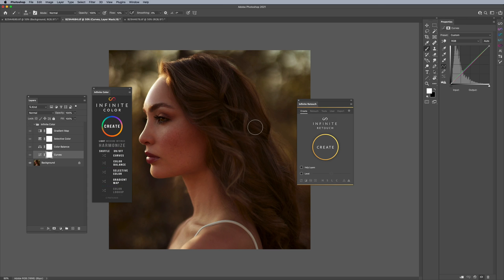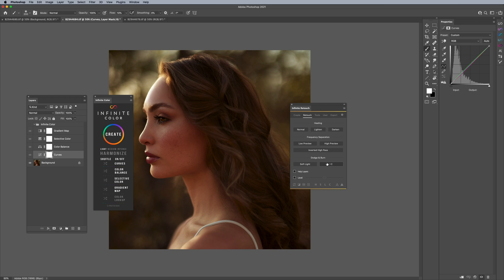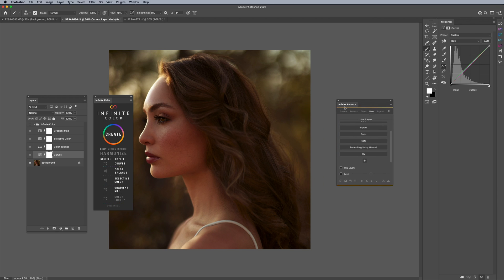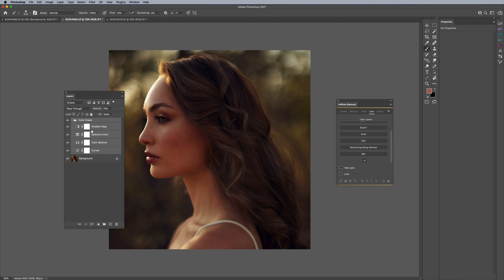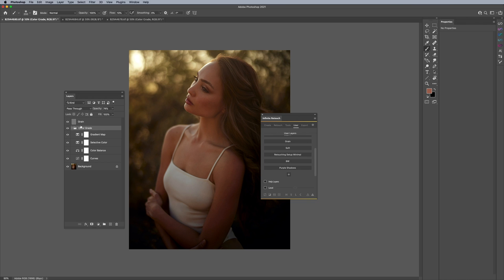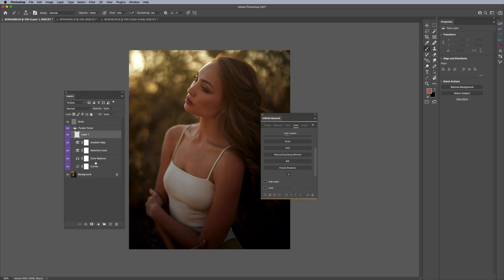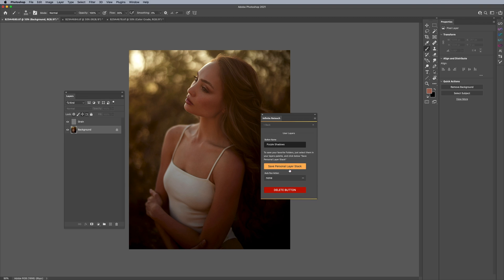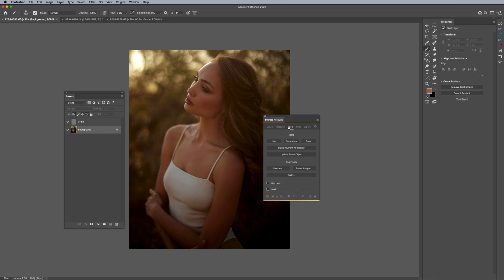How to Save Color-Grade Photoshop Layers & Apply Them to Other Photos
Here's a great way to take any color grade in, save the Photoshop layers, and apply them to a set of images with ease! You can also modify what you save without knowing how to make an action at all! Using our retouching plugin, Infinite Retouch, we implemented a system that allows you to do this easily.

This tutorial video goes over the limitations and possibilities of saving your layers in Infinite Retouch. You can also save and share this with other people, too.

Infinite Retouch is free to keep and try for as long as you want. So you can use these tools right away! It’s only paid for if you would like to keep anything you modify.